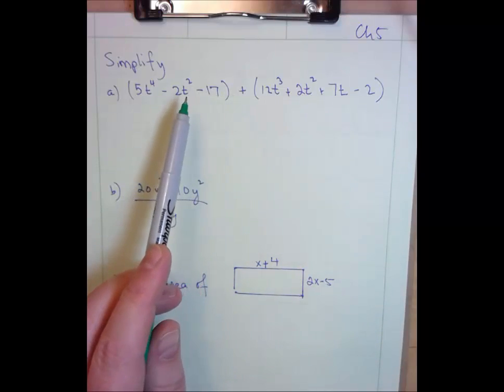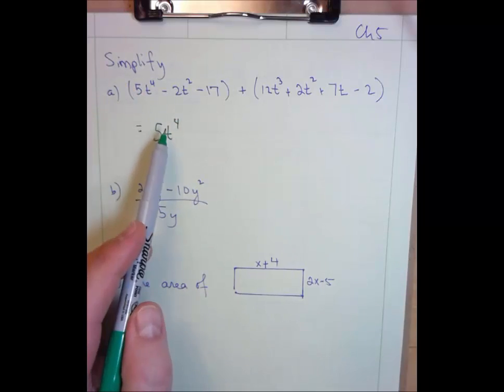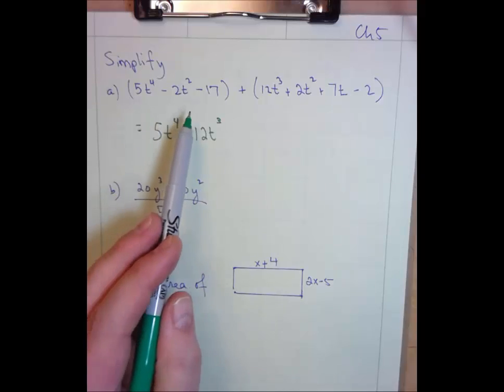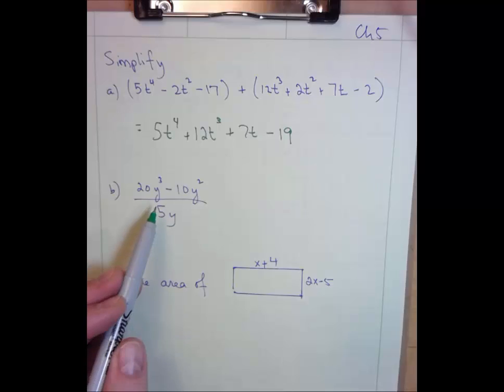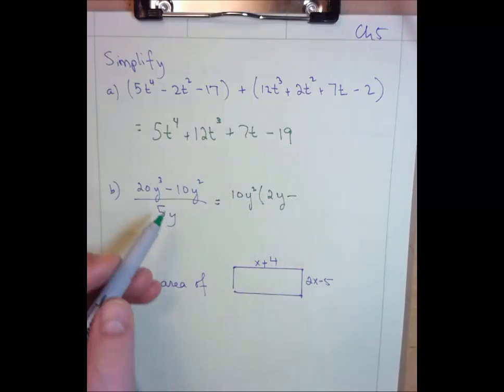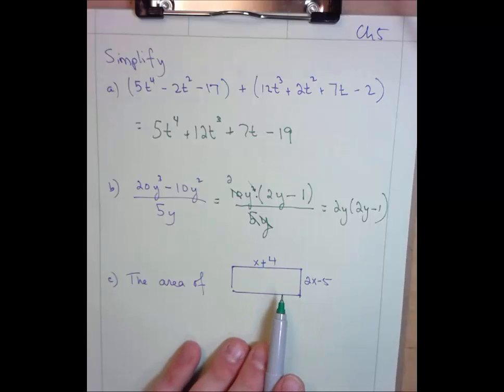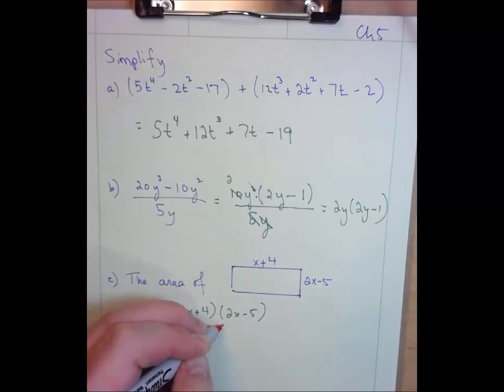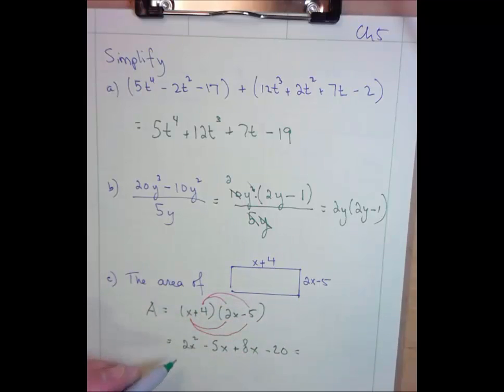Math 110 Focus Topic: Exponents & Polynomials, Ex 2